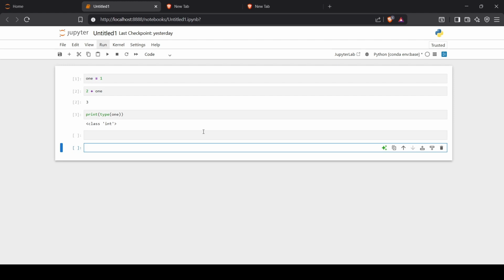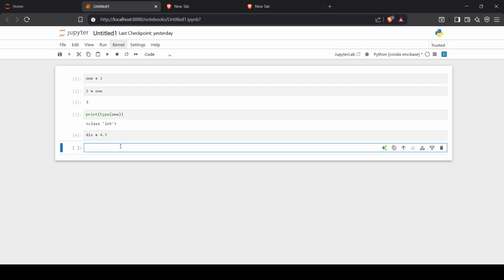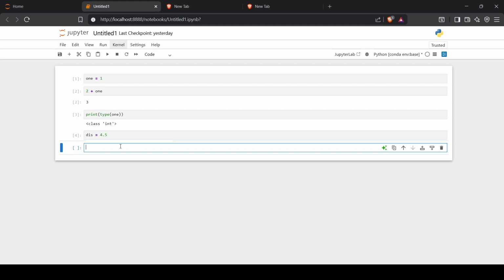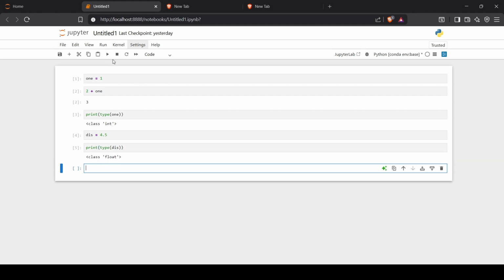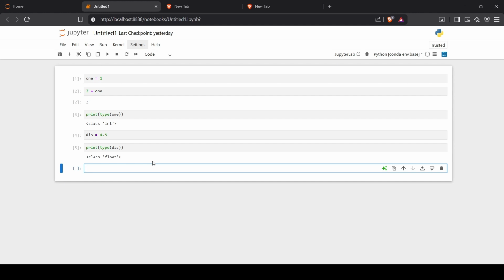Float Data Type in Minutes. Ep 3